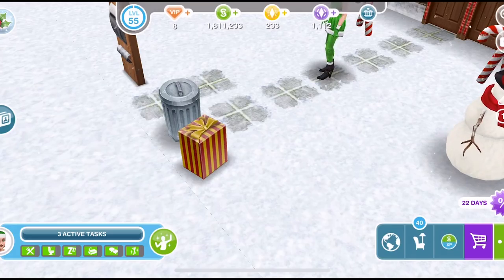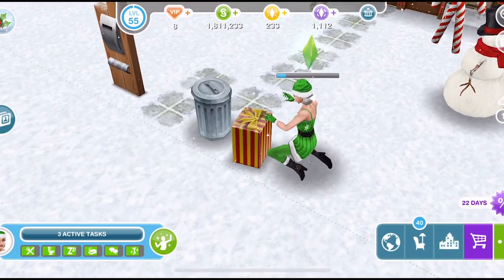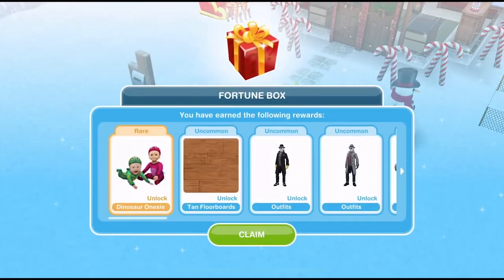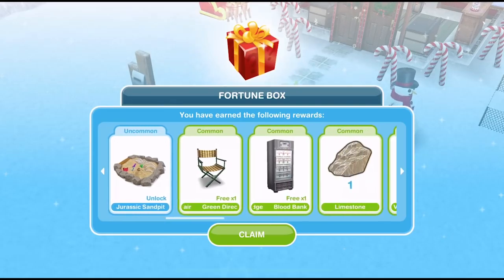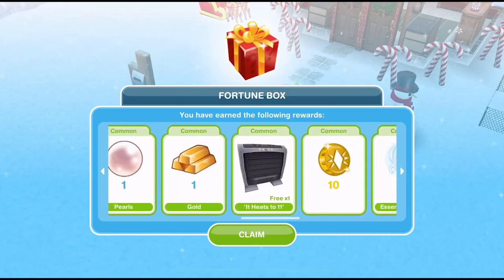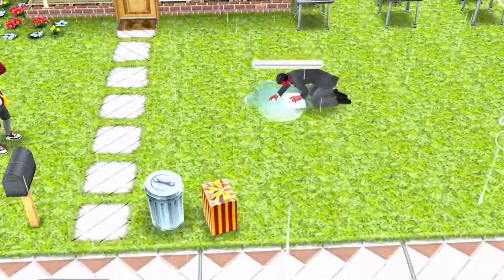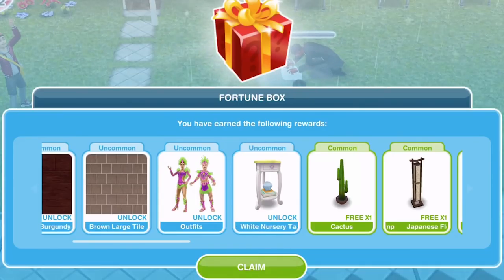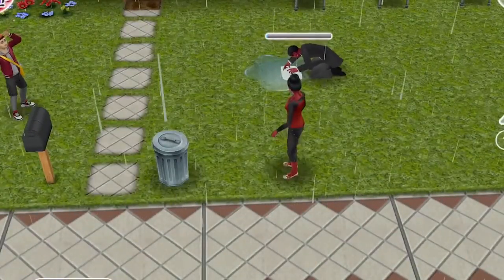Sims Freeplay | Happy 6th Birthday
Today is Sims Freeplays 6th birthday - Happy Birthday Sims Freeplay. Don't forget to open your gift.

Vlogging Camera
Editing |

Music Credits